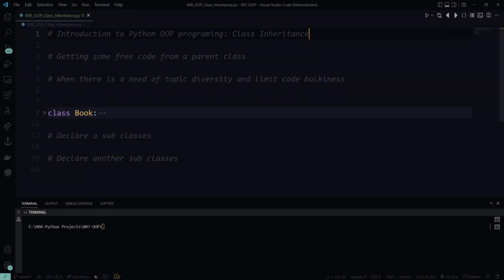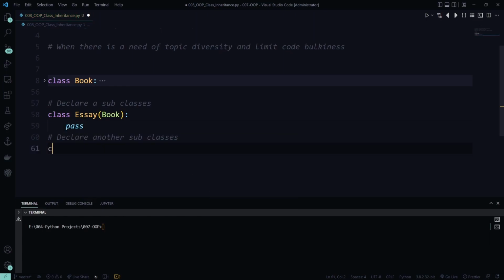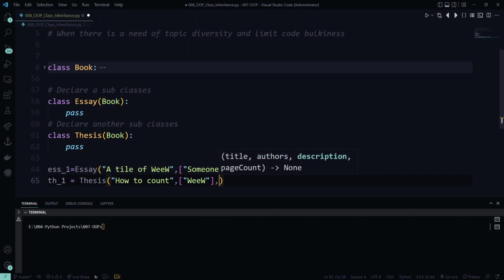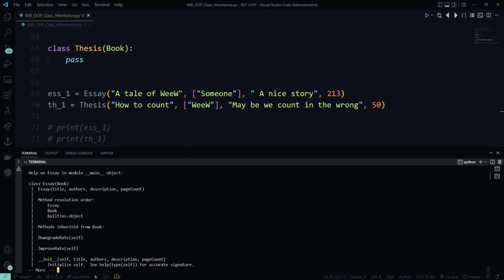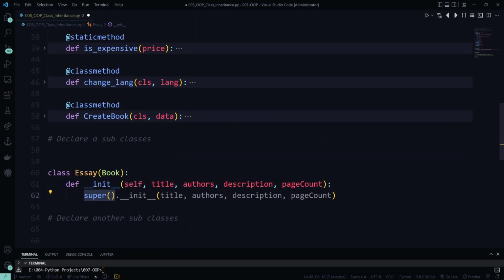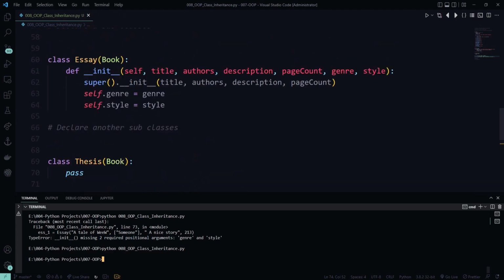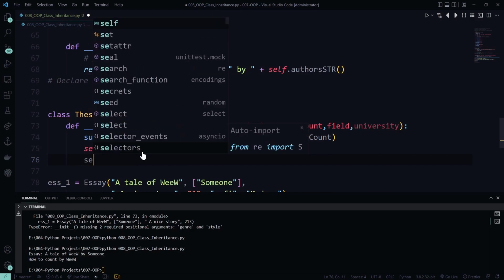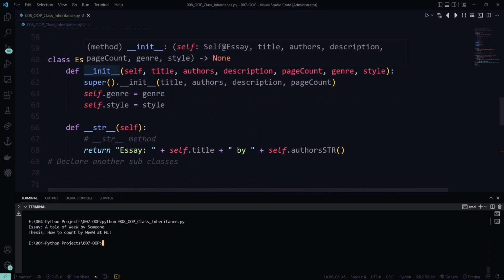009- Practical Python Object Oriented Programing -OOP tutorial: Object Inheritance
Understanding Python Object Oriented Programing is a key piece to master python and use the most of its library

This tutorial will be focusing on a practical example to learn OOP which will provide the experience that will re-enforce your learning and understand of different aspects of the Object oriented programming.

The overall tutorial is compsoed of 8 episodes for learning concepts and 3 ones to have a clear practical expirience using a core Python library

This lesson will be an introduction to special Methods with focus on the object inheritance

Bellow the different charpters of this lesson:

00:00 - Introduction to object inheritance

01:20 - Create a subClass

04:00 - Running the subClasses

05:00 - Use the help function

06:10 - add the super function

10:00 - super for the second Subclass